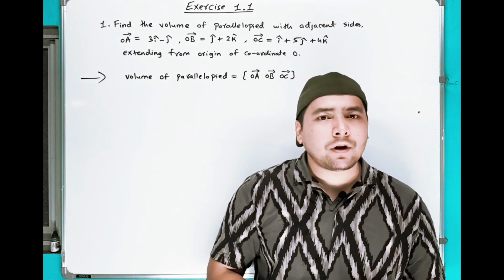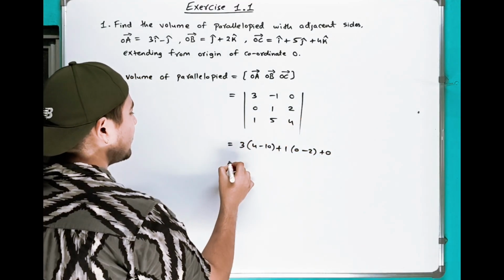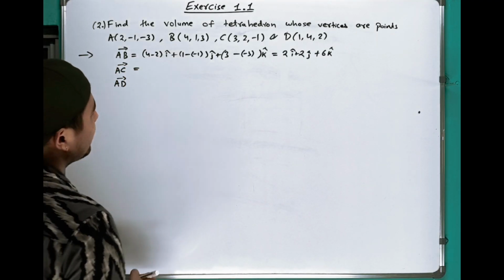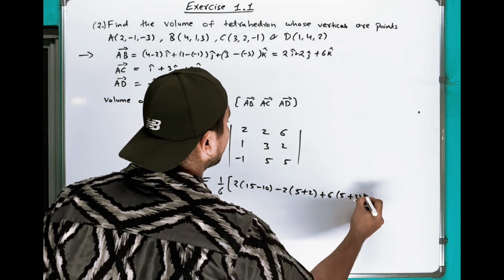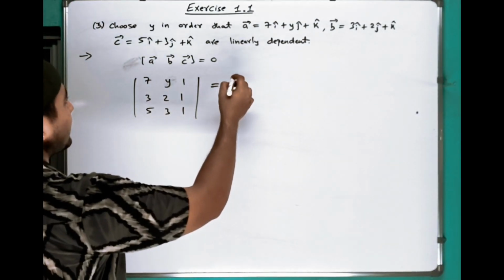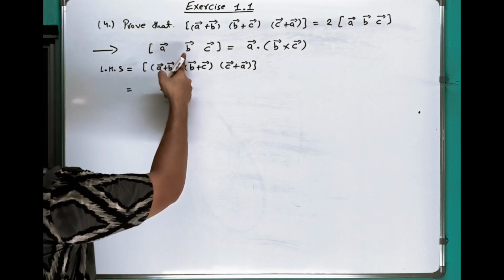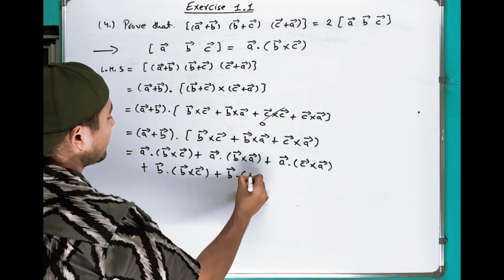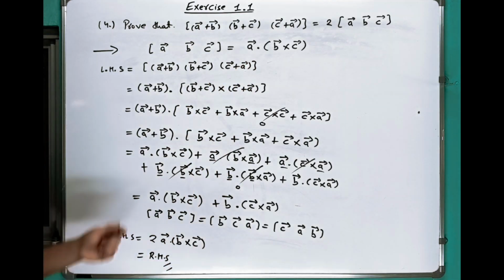EXERCISE 1.1 SOLUTION | CHAPTER 1| REVIEW OF VECTOR ALGEBRA | MATHEMATICAL PHYSICS BY H.K DASS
EXERCISE 1.1 SOLUTION | VECTOR ALGEBRA | MATHEMATICAL PHYSICS BY H.K DASS

In this video I have started the Solution video series in which I have covered the Solution of  Exercise 1.1 of Chapter 1( Review of Vector Algebra) of Mathematical Physics By H.K.Dass

I you guys have any Doubts please let me know through comments.